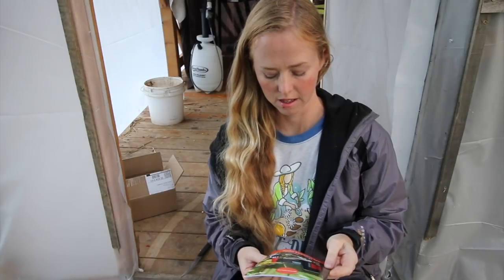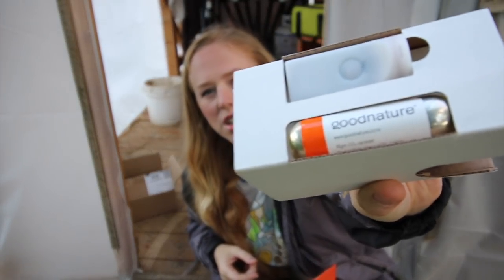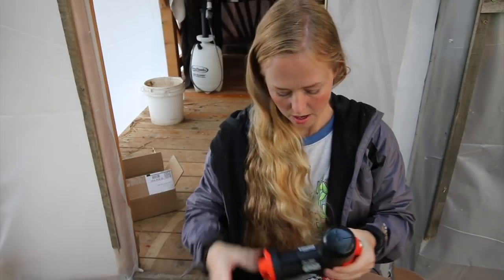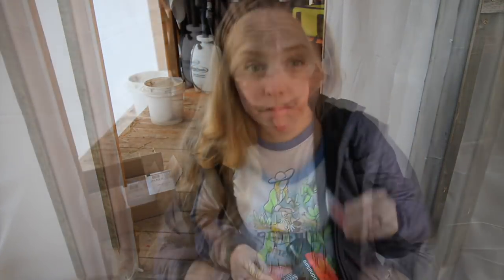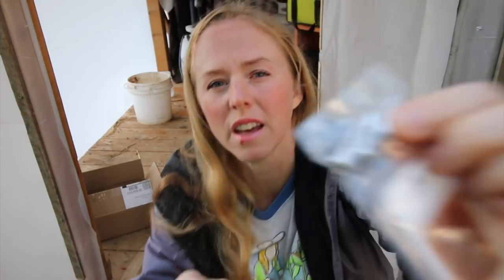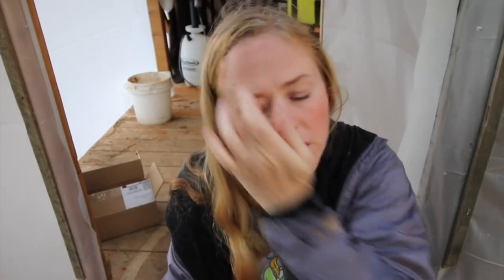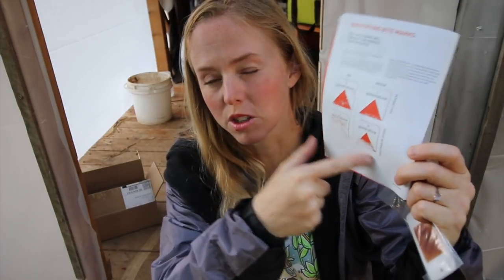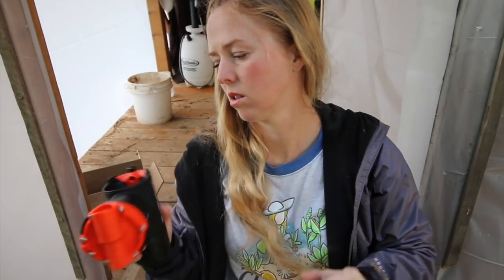A24 Automatic Mouse and Rat Trap Unboxing...Looks So Cool!